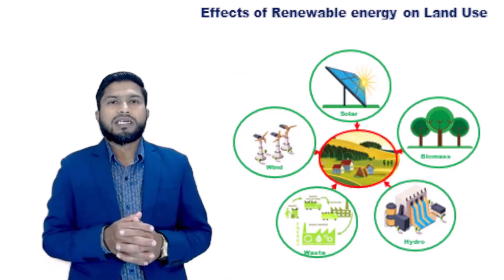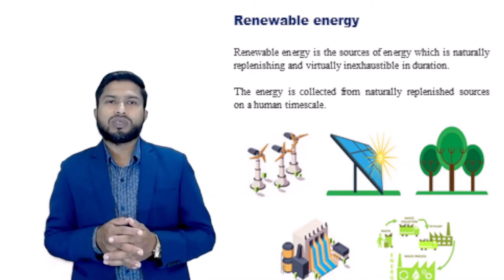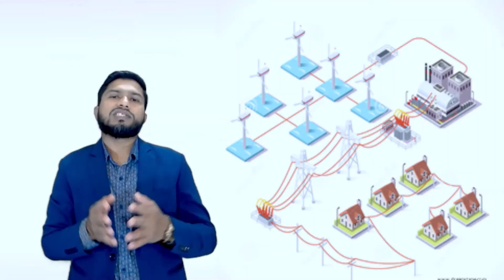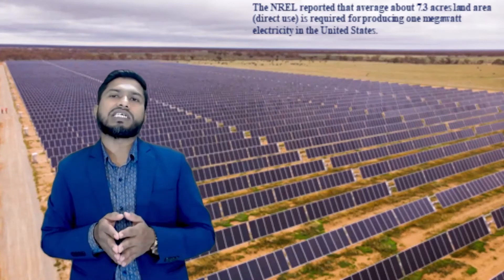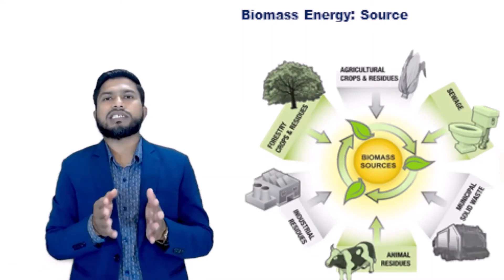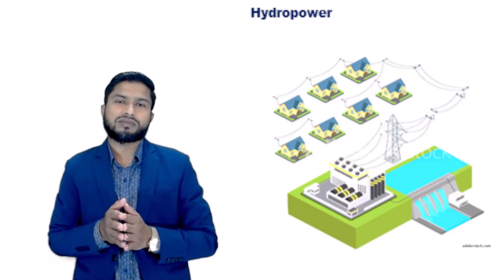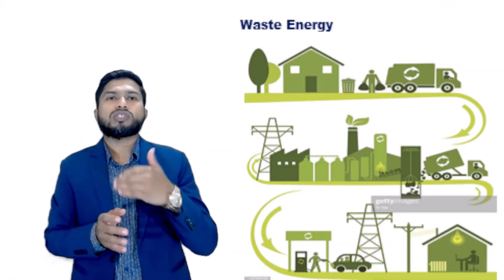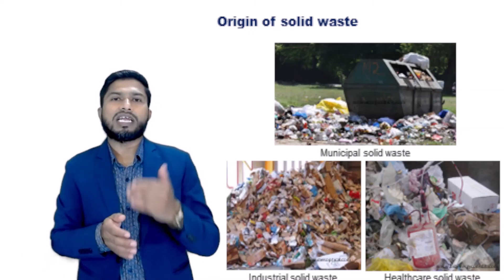LU&E Module 7: Effects of Renewable Energy on Land Use